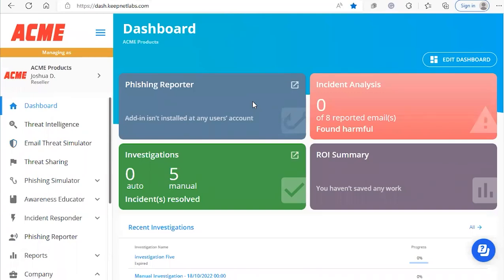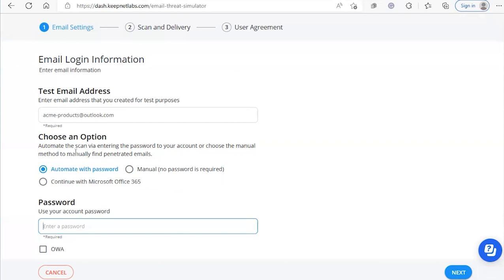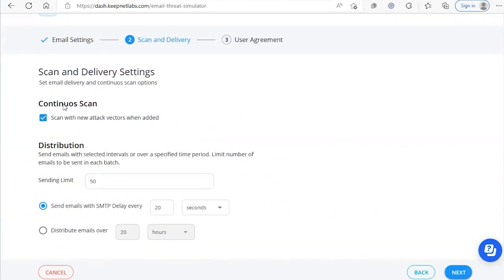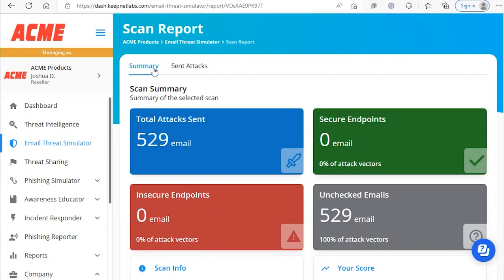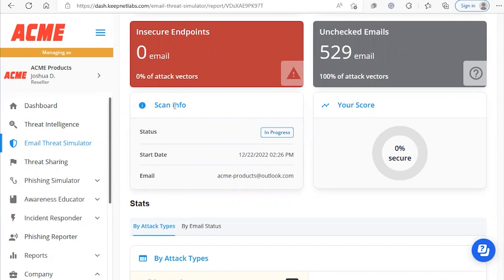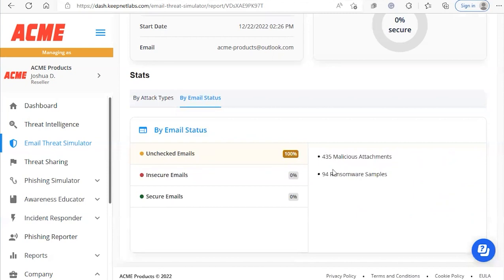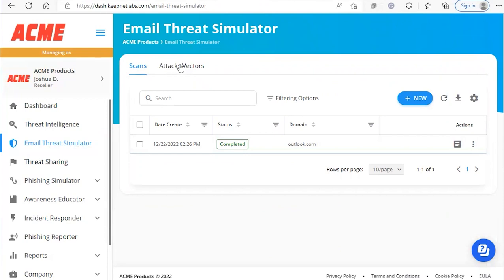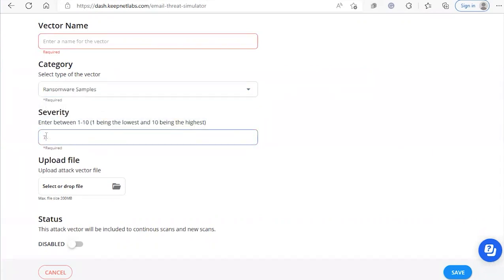Email Threat Simulator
Our Email Threat Simulator allows institutions to defend against major attack vectors. In recent years, the number of target-oriented attacks has increased significantly. Most often, the targets of attacks are large corporations, government agencies, and political organizations. However, any institution that collects data seen as valuable faces a risk of cyberattack. Awareness of potential exposure and preparation to resist an attack is critical in today’s world.

Intro: 0:00
Going to ETS: 0:08
Starting a scan: 0:22
Scan table: 1:40
Reports Summary: 1:58
Sent Attacks: 3:30
Attack Vectors: 3:56
Adding a new attack: 4:24
Outro: 4:42